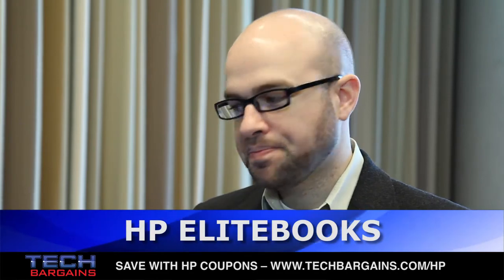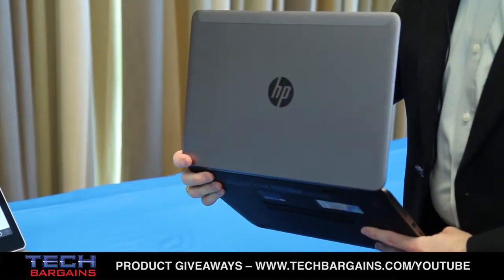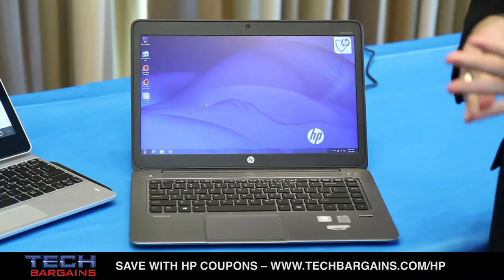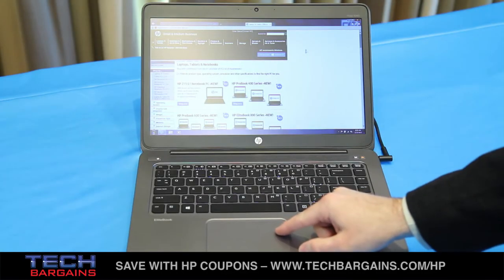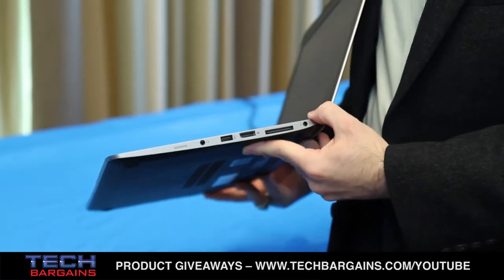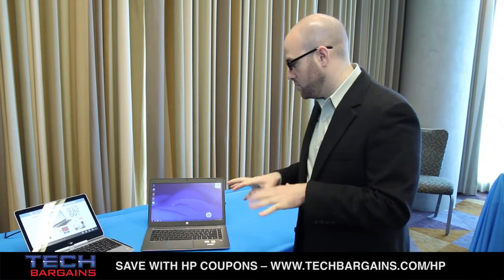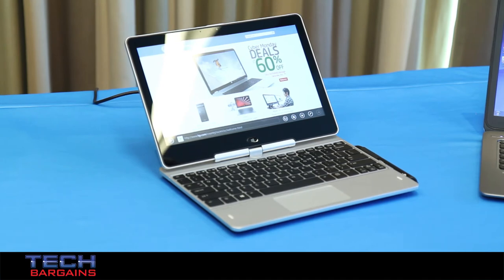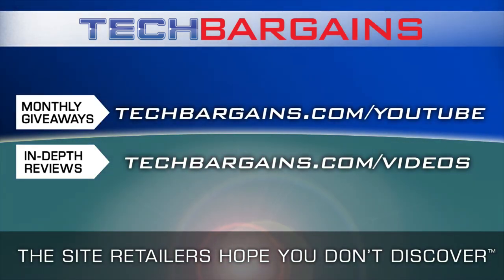HP Commercial EliteBook Preview (HD)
for the latest coupons and deals on HP laptops and desktops.

Aaron Slessinger, HP's Category Manager for Commercial Notebooks, shows two new EliteBooks, the EliteBook Folio 1040 G1 and the EliteBook Revolve G2.  The EliteBook Folio 1040 G1 is the thinnest Ultrabook in the Elite Portfolio at 15.9mm thick and a weight of 3.3 pounds, making it 16.1 percent thinner and 7.3 percent lighter than the previous generation. It's been MIL-STD 810G tested, packs all day battery life, a new aluminum spill proof keyboard and the HP ForcePad, a new multigesture touchpad that senses pressure when you use touch gestures. The EliteBook Revolve G2 transforms from an ultrathin system into a business tablet.  It's made from a magnesium chassis, has a spill resistant keyboard and has been MIL-STD 810G tested. It features fourth generation Haswell procesors, Windows 8.1 and a solid state drive.